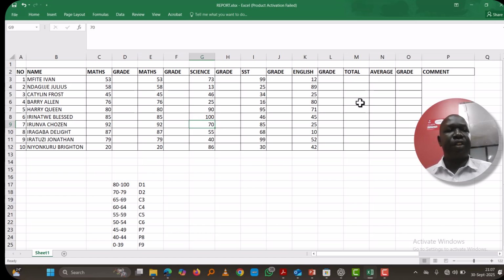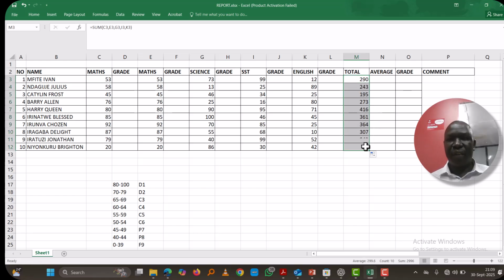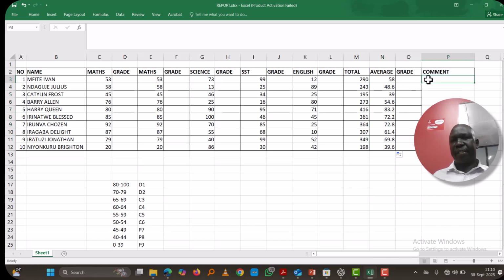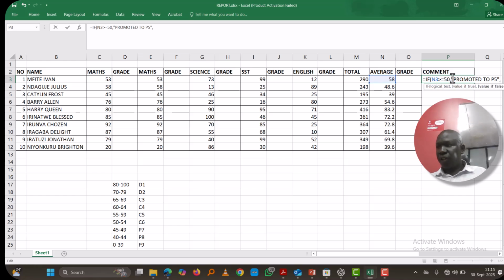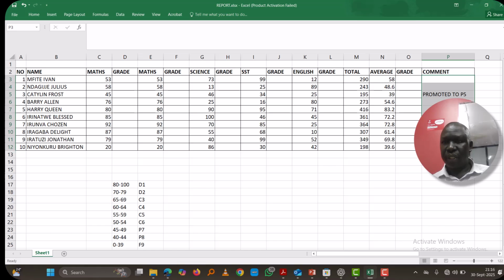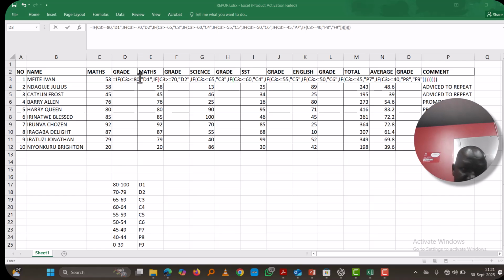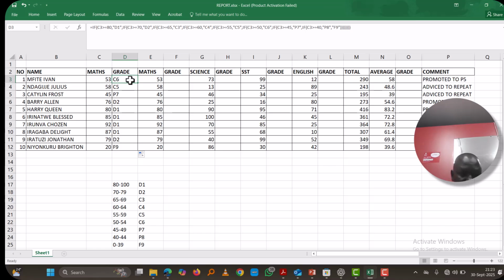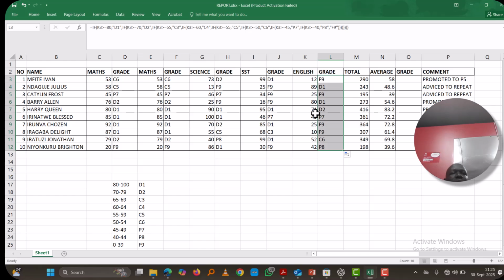Excel Reports Tutorial | From Raw Data to Report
Do you want to make professional reports in Excel?
In this step-by-step tutorial, I’ll show you how to:
✅ Enter and structure your data
✅ Use formulas to calculate results